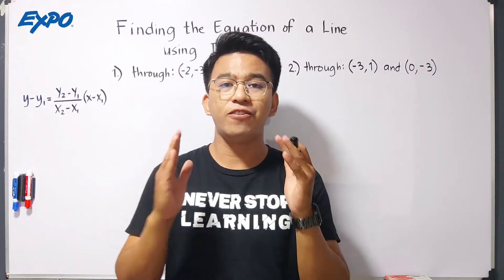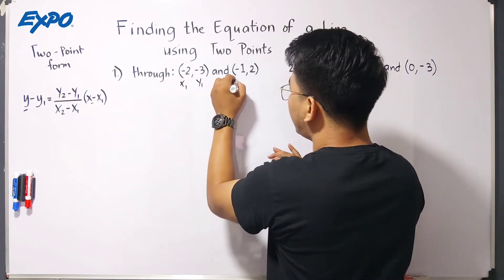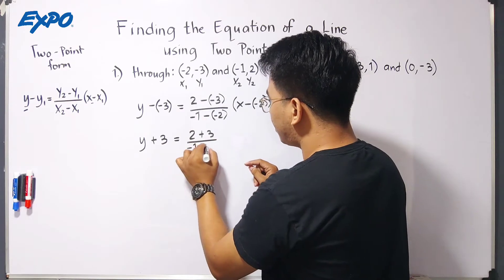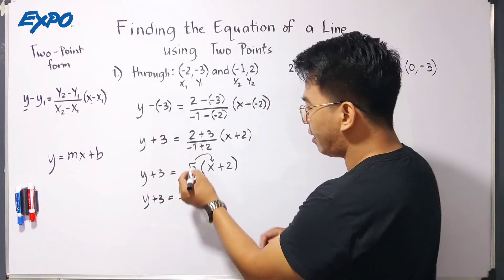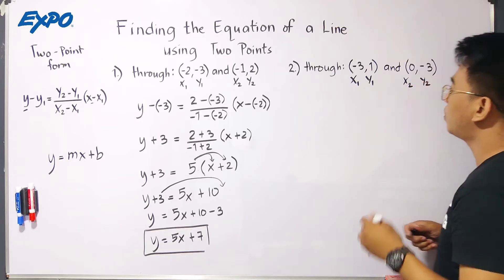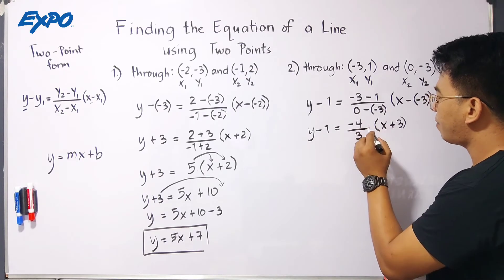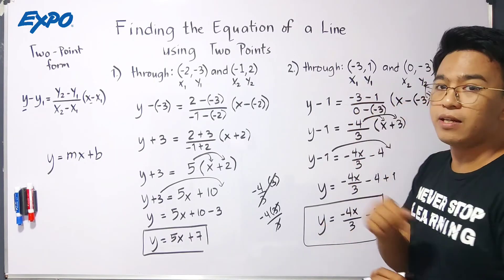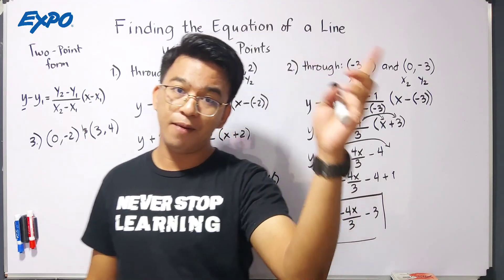Finding the Equation of the Line Given Two Points - Grade 8 Math